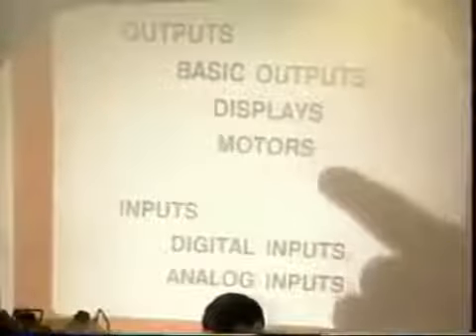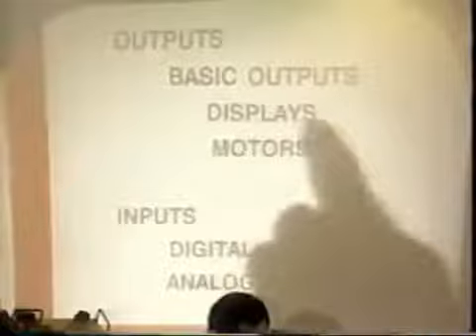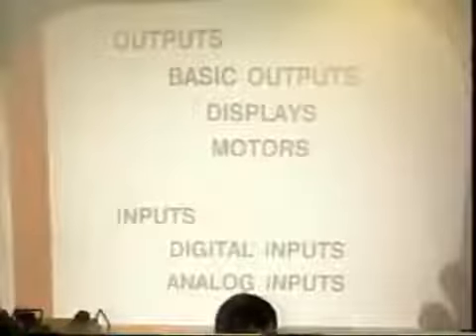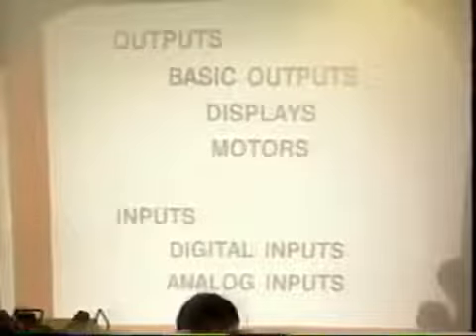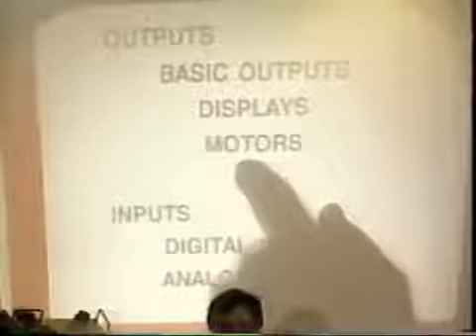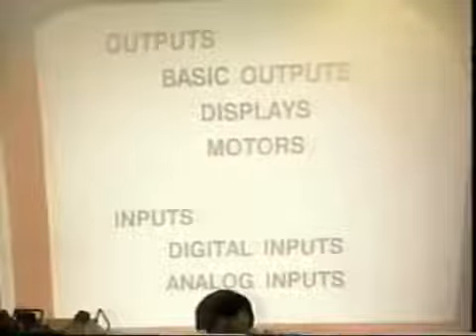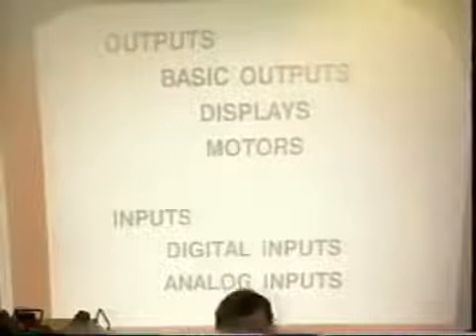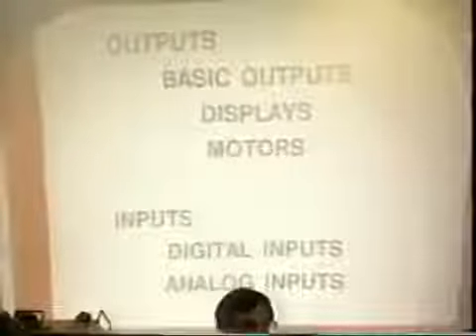HOPE: Control the World From Your PC (Complete)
HOPE took place on  13-14, 1994 at Hotel Pennsylvania in New York City. Paul Bergsman will show attendees how to use a home computer to decode DTMF signals, control relays, lights, motors,.

You will probably be able to RUN EPIC SETTINGS, just like I did in the video! .comment what you think about the video, and tell me if.